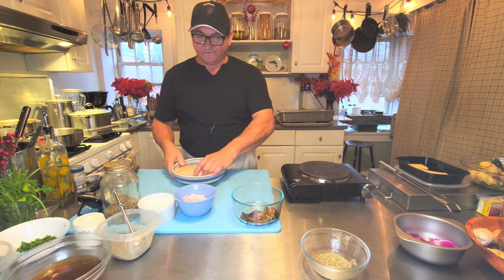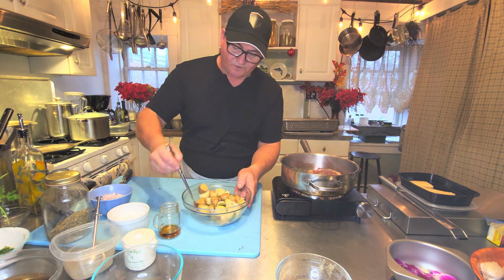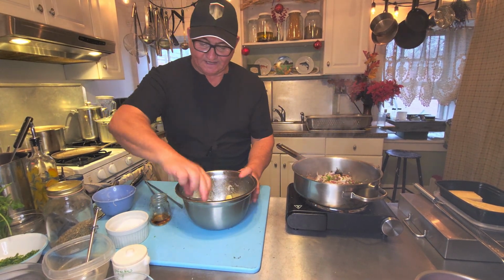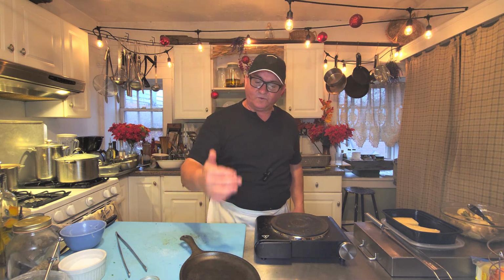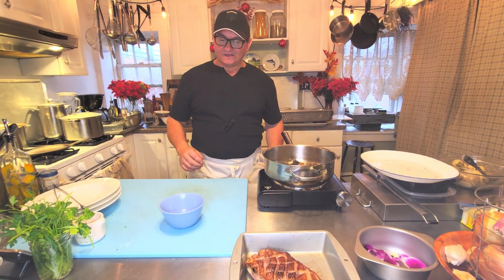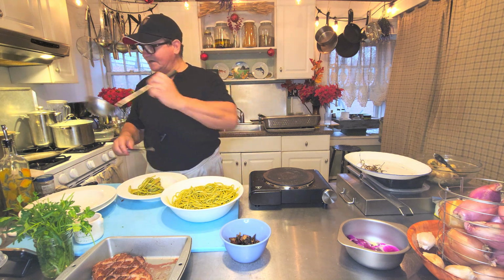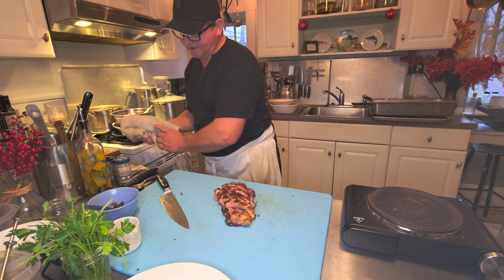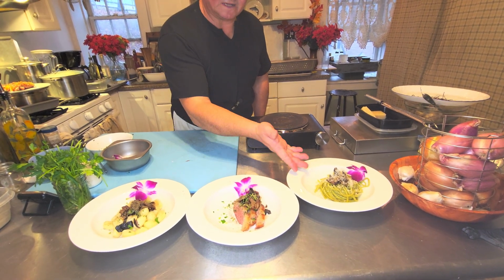Giani Bin chef de Provence cooks up a duck breast with cognac under 30 mn